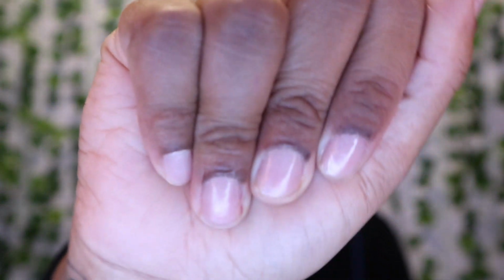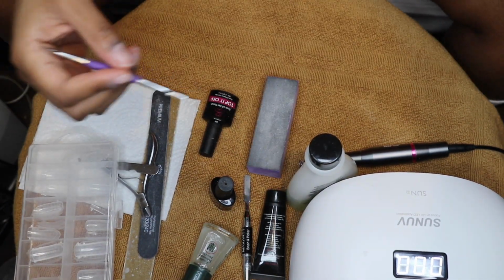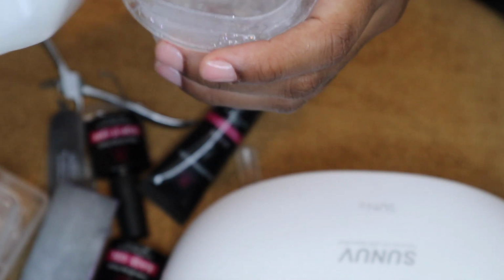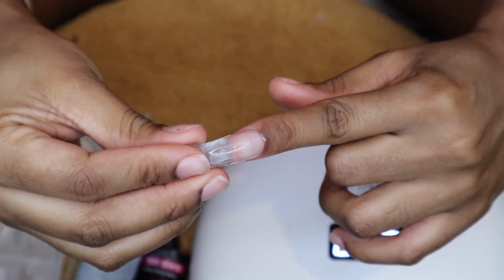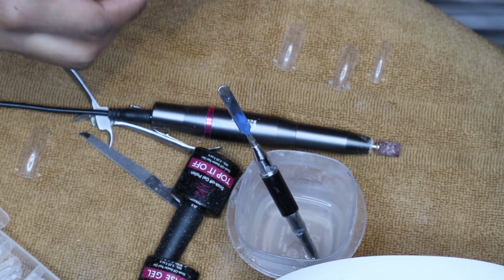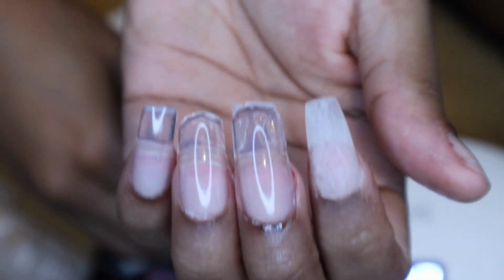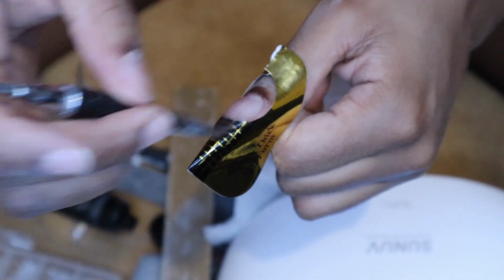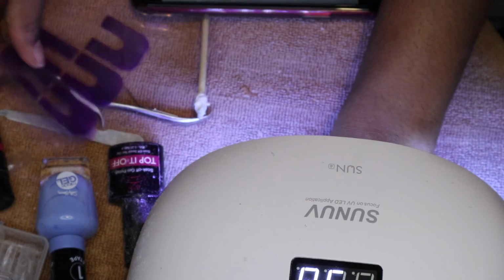Do Your Nails At Home | No Tips, No Acrylic | Polygel Nail Extension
Here's a very easy, beginner friendly video on how to do your nails at home!

Nail Hardner
Cuticle Cutter
Nail Buffer
Nail File
Rubbing Alcohol
Nail polish
   - First color: Essie gel "Mademoiselle"
   -Second color: Essie gel "Moody Mood"

Makartt Poly Nail Extension Gel Kit

Electric Nail Drill

Disposable Peel off Sticker Tape, Nail Protector

SUNUV 48W UV LED Light Lamp

200 PCS Horseshoe-shaped Nail Form Guide Stickers